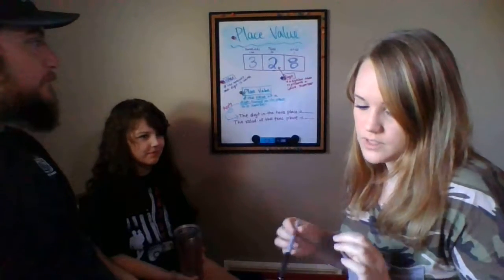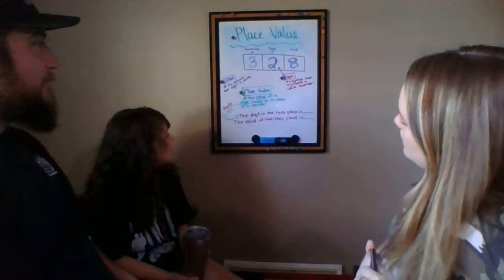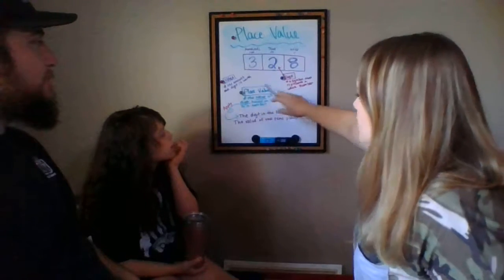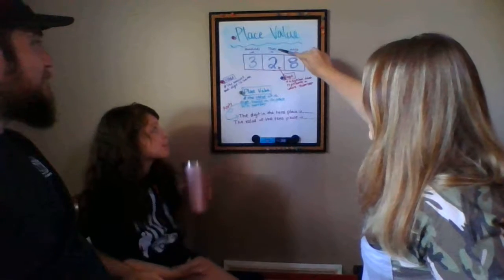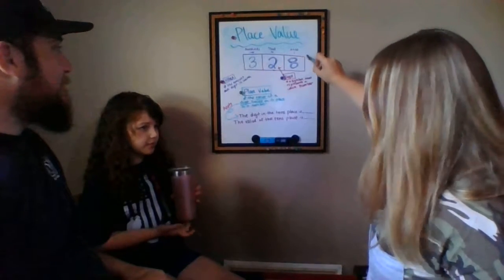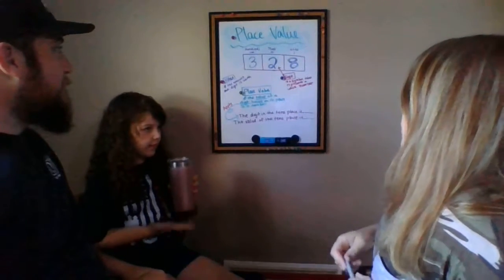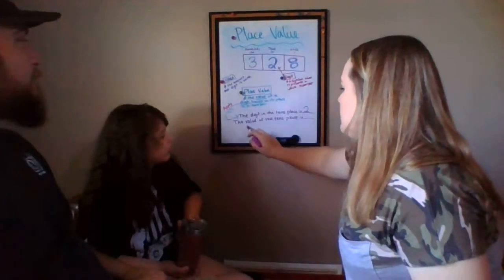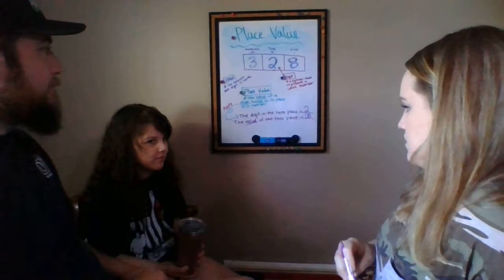Teaching Lesson Module 11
Teaching place values to Dwight and Abby